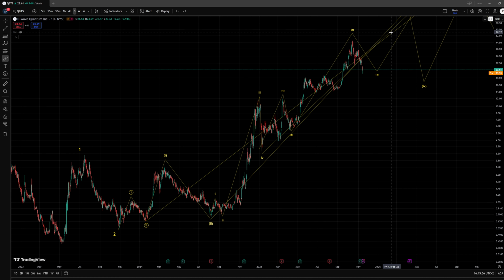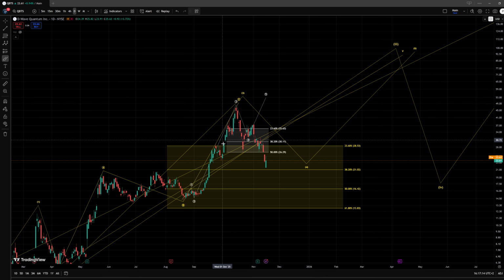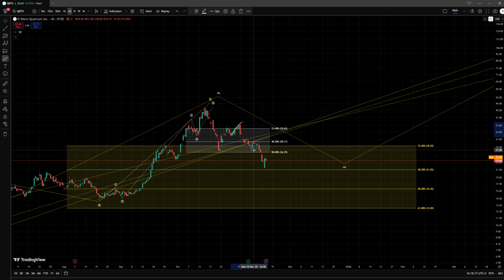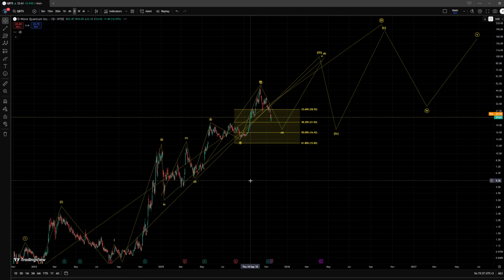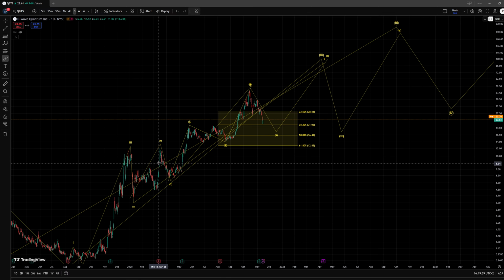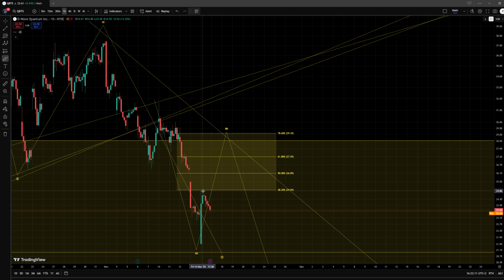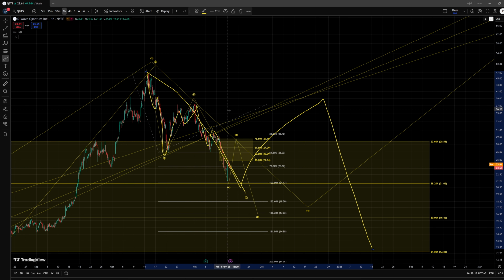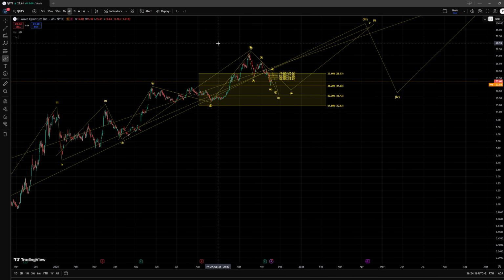D-Wave Quantum : QBTS Stock Analysis with Elliott Wave + Trade Setup